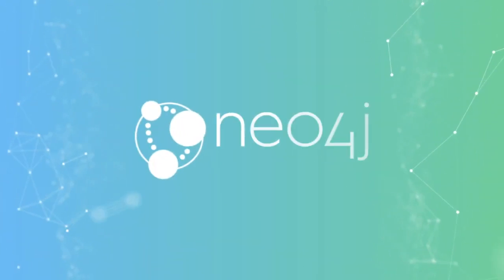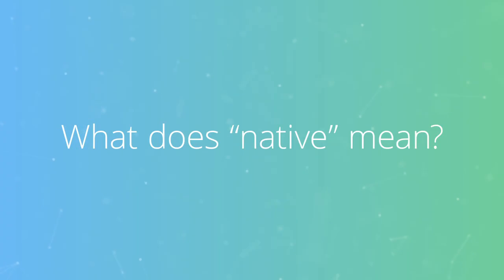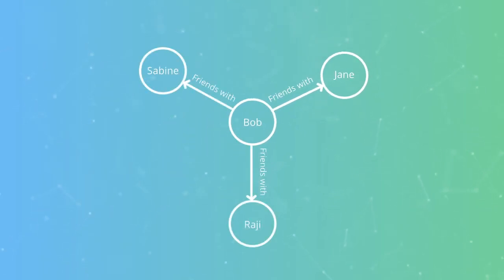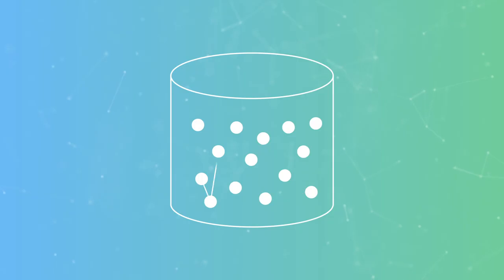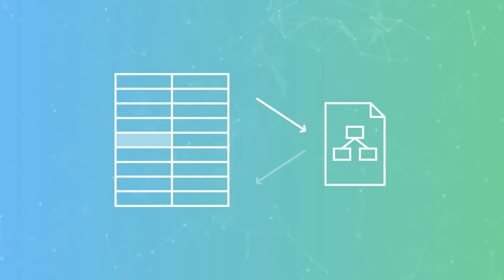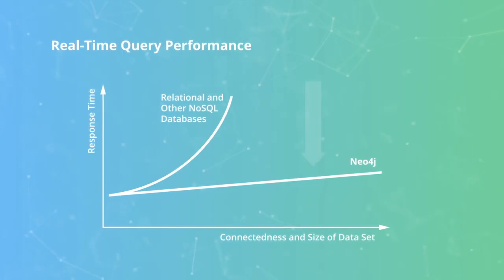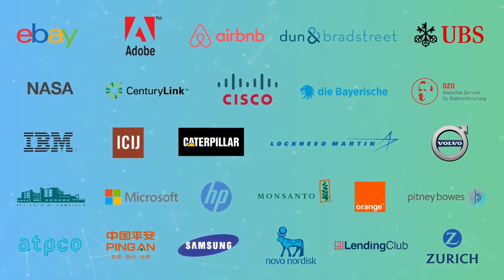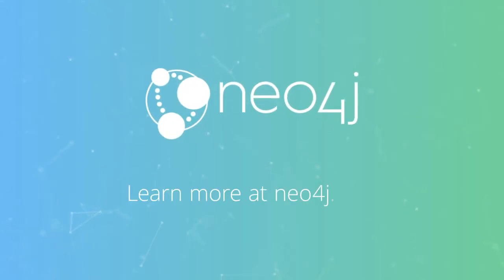Why Is Native Important